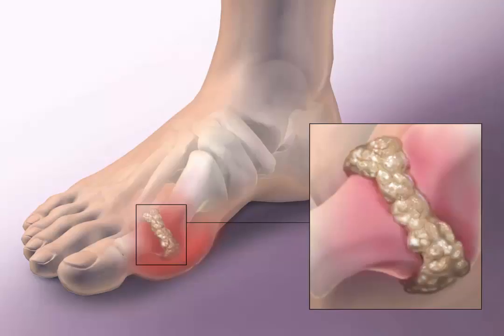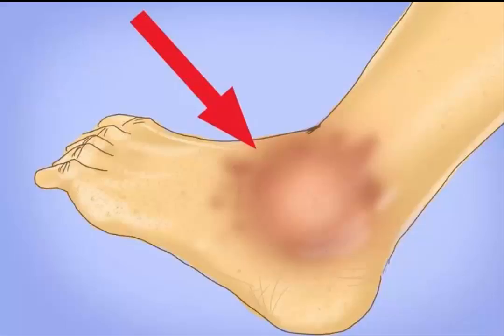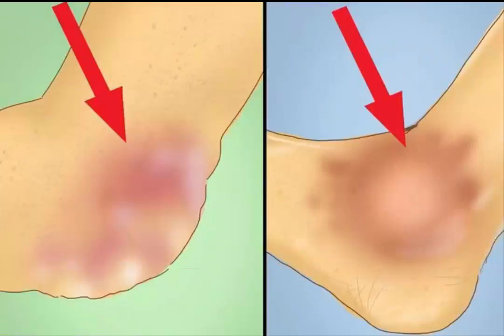Home Remedies to Reduce Uric Acid | How to Lower Uric Acid Naturally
This video shows How to Lower Uric Acid Naturally with Home Remmedies to Reduce Uric Acid
Before you begin taking activities to bring down uric corrosive levels normally, it's imperative to comprehend what uric corrosive is, the place it originates from, why abnormal states can prompt to gout, and why you have to diminish high uric corrosive levels in the blood.

All in all, first things first: What is uric corrosive?

• Uric corrosive is a by-result of the substance breakdown of mixes called purines that exist in our bodies' phones and in our nourishment. Purines are vital to us since they give vitality and protein, among other vital segments. Amid those procedures, uric corrosive is created in the circulatory system.

• Uric corrosive is beneficial for us since it goes about as a cancer prevention agent and cares for the inward linings of our veins. It's our kidneys' business to handle the uric corrosive created and discharge squander out of our bodies through our pee, or additionally somewhat through our stools.

What Causes High Uric Acid in Blood?

While the kidneys more often than not keep up uric corrosive at sound levels, there are times when they can't do this. Thusly, what results is that overabundance uric corrosive is held in, and flows in, the blood.

Two of the fundamental driver for high uric corrosive levels in blood are:
 How to Lower Uric Acid Naturally
1. The kidneys aren't attempting to their maximum capacity. They can't handle and oust adequate uric corrosive rapidly enough, or

2. There is an excess of uric corrosive being delivered by the metabolizing purines for solid kidneys to prepare.
Whatever is the situation, the outcome is high uric corrosive in the blood.

For Facebook.

7 Ways to Remove Dark Circles Naturally at Home | How to Remove Dark Circles Under Eyes